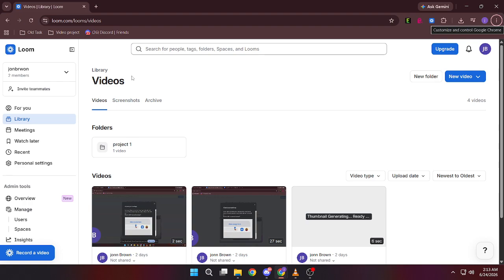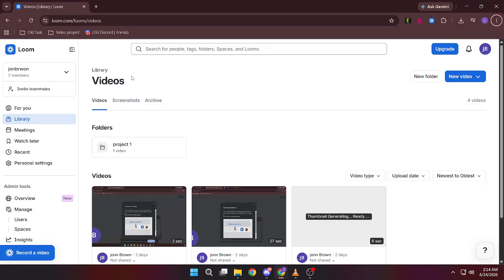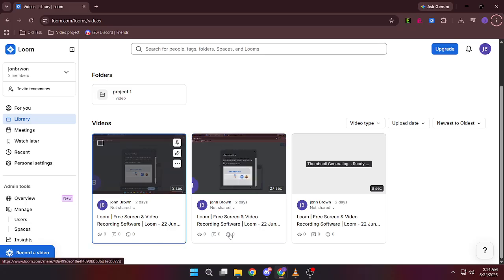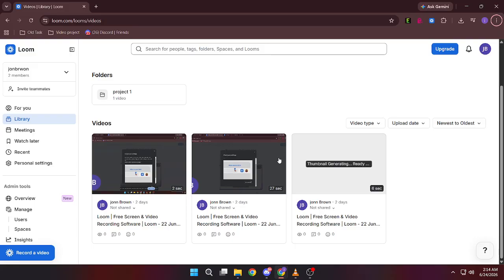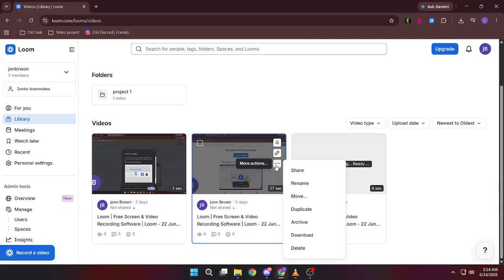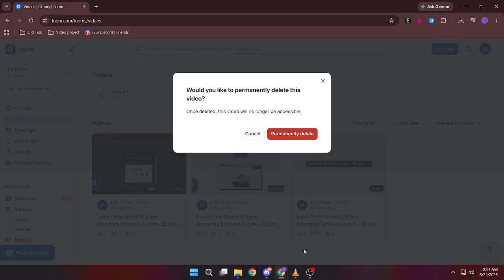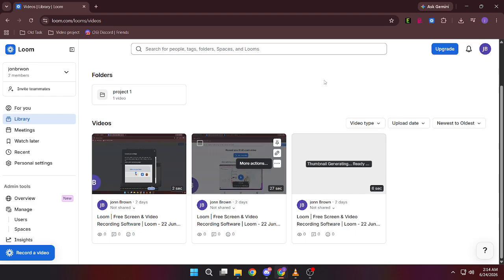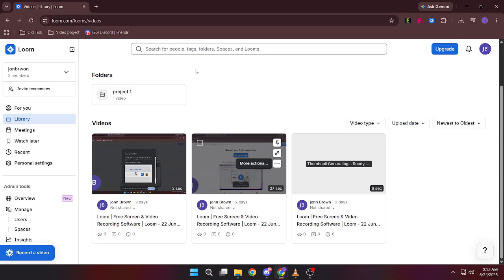How to Delete Loom Videos Full Guide 2026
Want to delete Loom videos and manage your video library more effectively? In this Full Guide 2026, you'll learn how to delete Loom videos from your account on Windows, Mac, Chromebook, mobile devices, and web browsers. Whether you're removing outdated recordings, clearing storage space, organizing your workspace, deleting test videos, or managing team content, this step-by-step tutorial covers everything you need to know. Learn how to locate your recordings, delete individual videos, remove multiple videos in bulk, recover recently deleted content when available, manage workspace permissions, and keep your Loom library organized. You'll also discover tips for maintaining a clean video workspace, improving content management, and preventing accidental deletions. Follow this complete Loom tutorial to safely delete and manage your Loom recordings with ease.